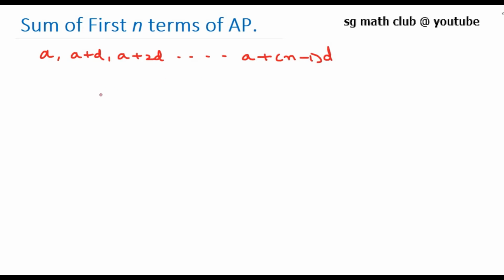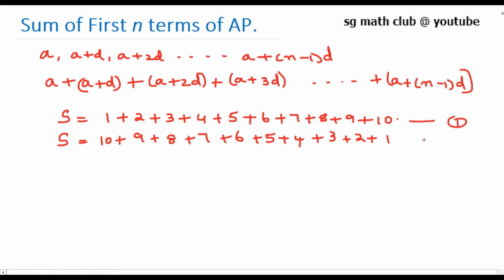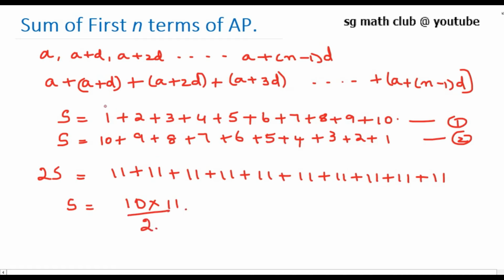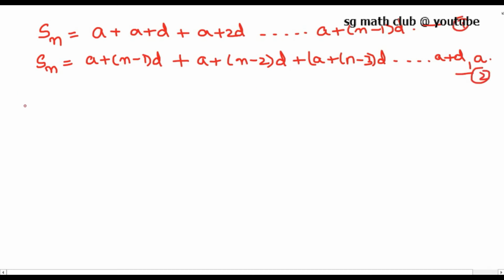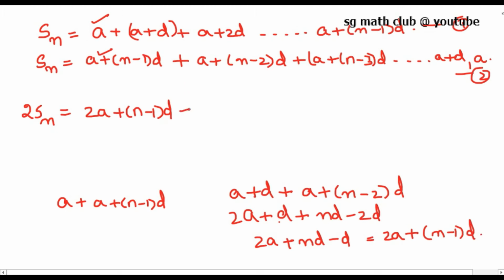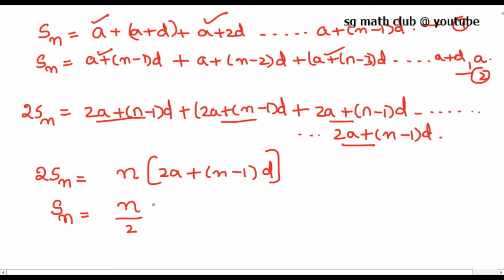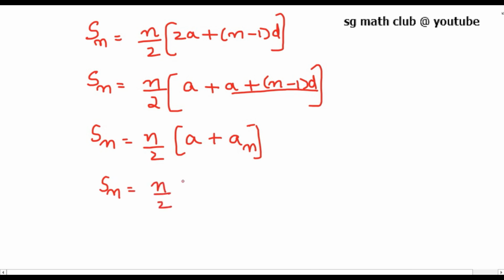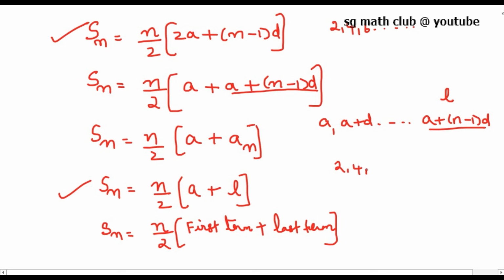Arithmetic progression class 10 CBSE- sum of n terms of AP(derivation)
Derivation of the formula to find sum of n terms of AP